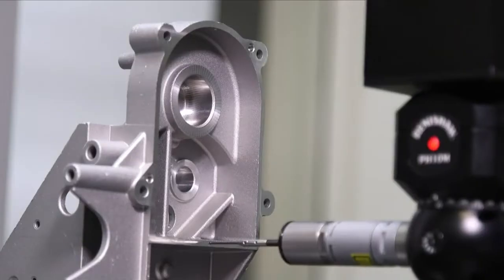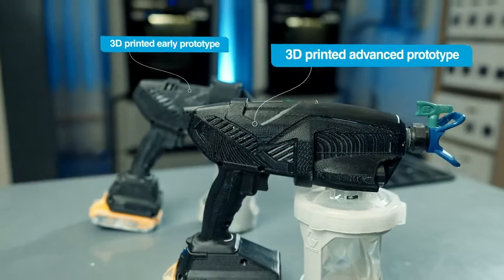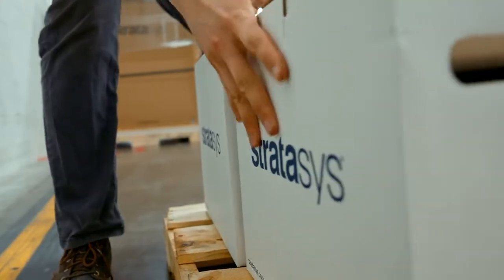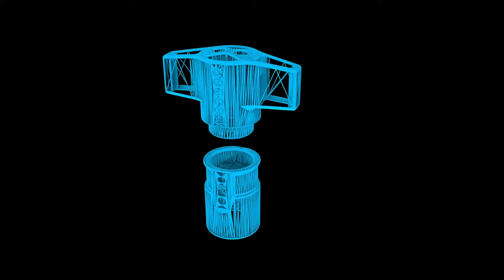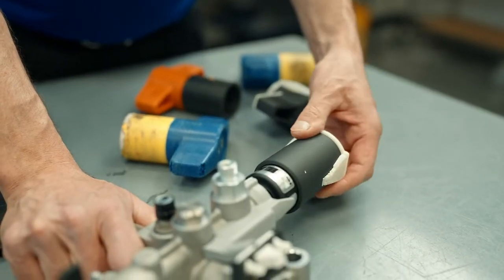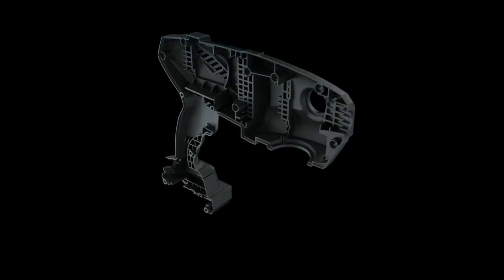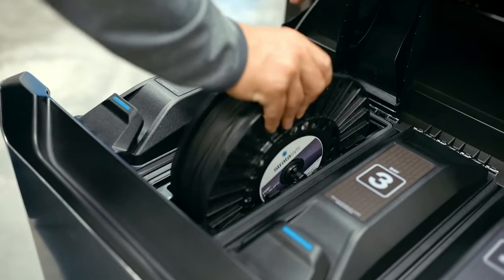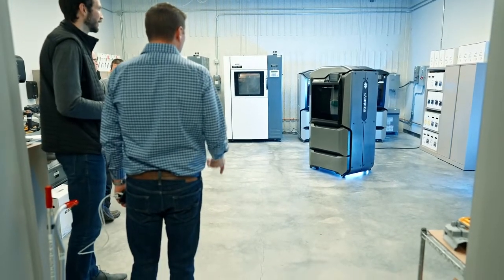고강도의 탄소 섬유 재료를 활용하는 제조업체 Graco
유체를 처리하는 장비 설계, 제조하는 Graco는 견고하고 기능적인 부품을 F123 Series 3D 프린터와 Nylon-CF10을 활용합니다.

부품을 계속 교체할 필요가 없으며, 고객에게 더 빨리 제공하여 다양한 요구에 부합할 수 있게 됩니다.

*Nylon-CF10 성능특성
항복강도 69.1 MPa
굽힘강도 123.7 MPa